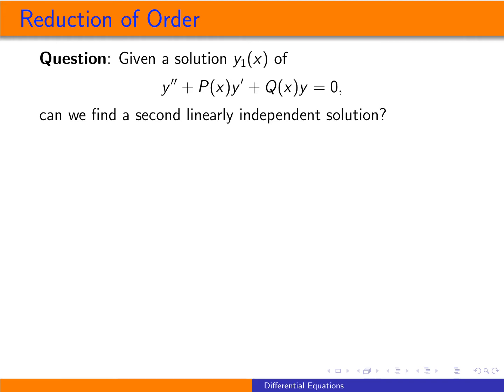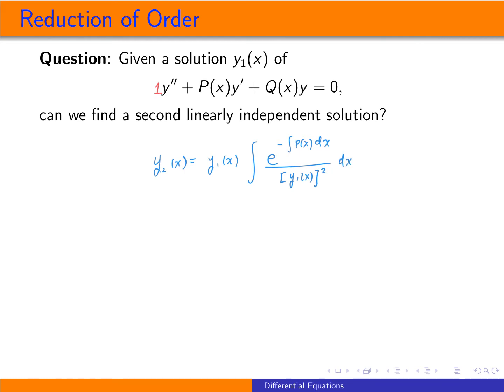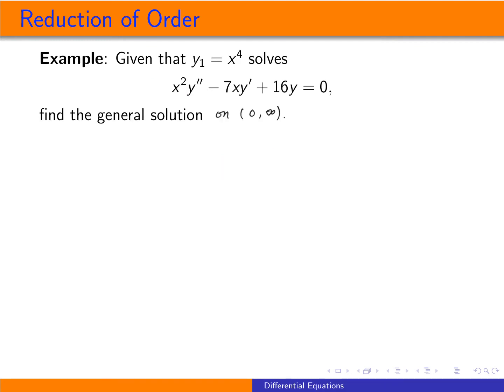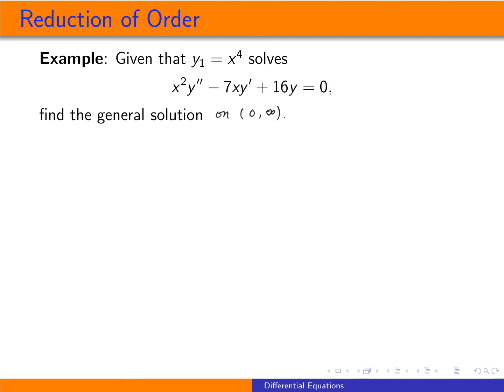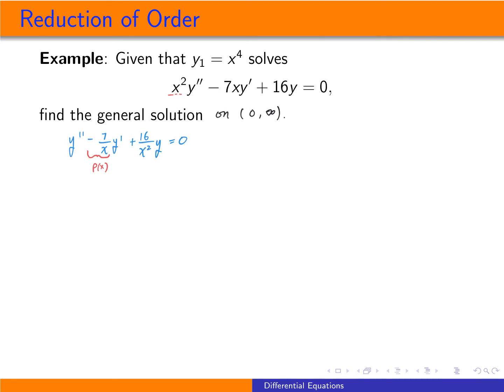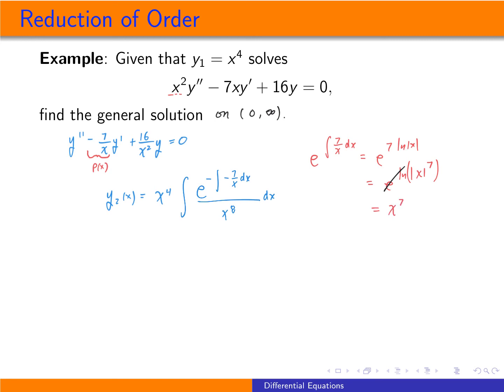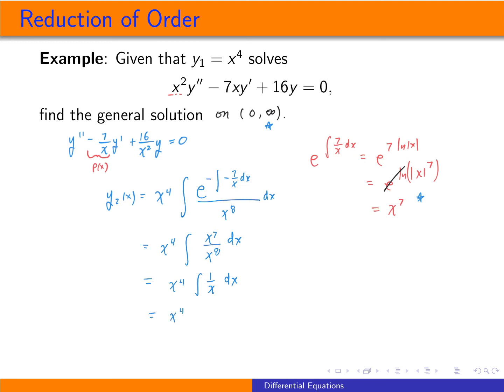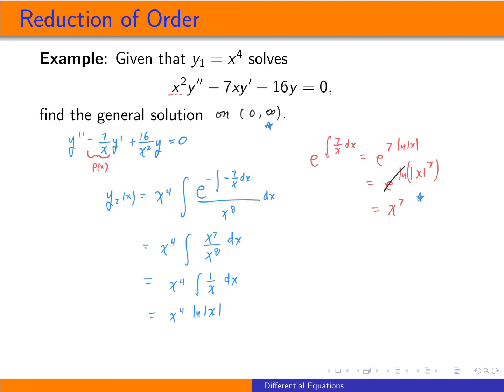Reduction of Order